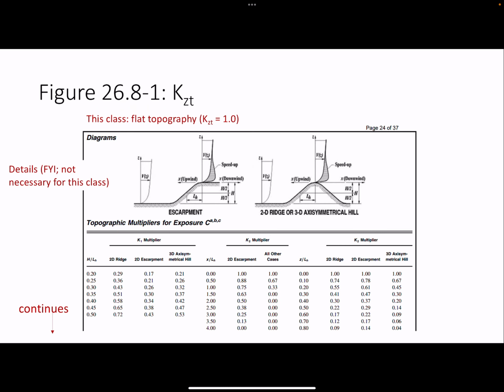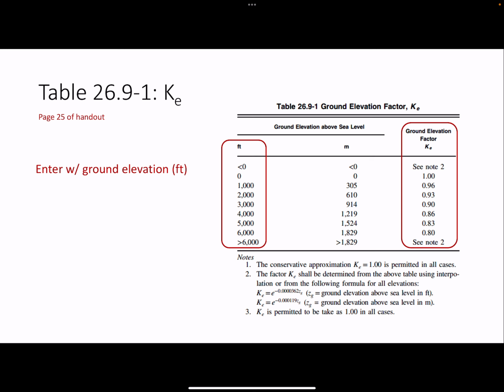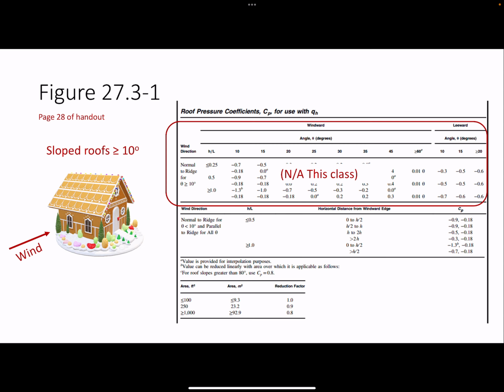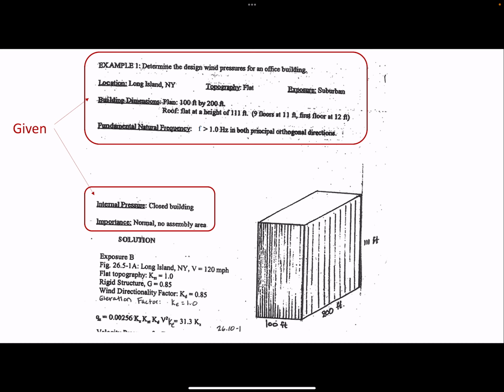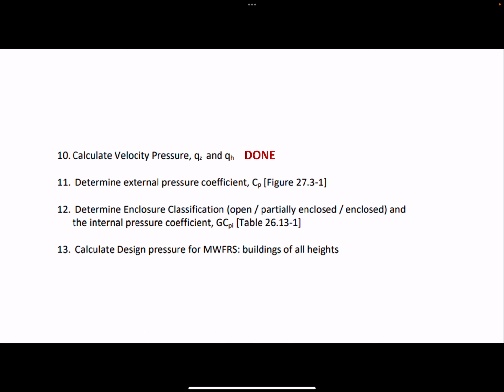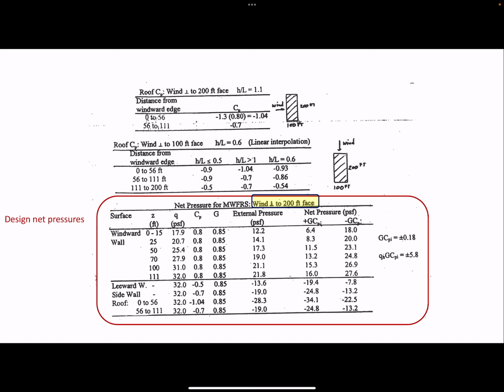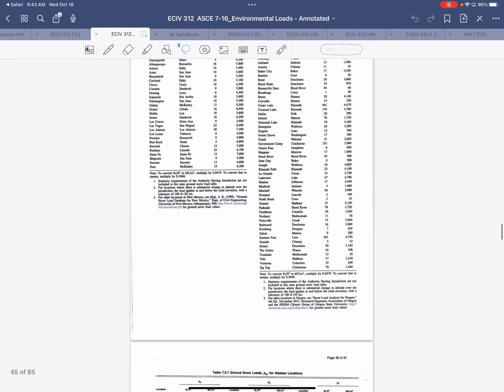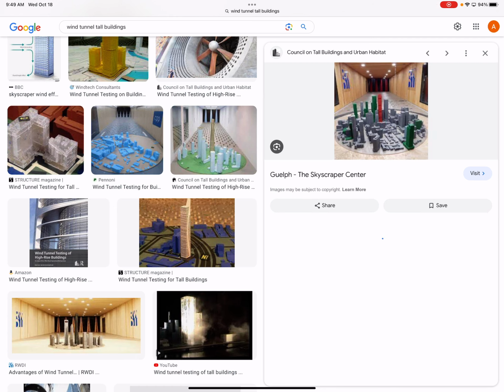10/18 - Wind loads cont’d